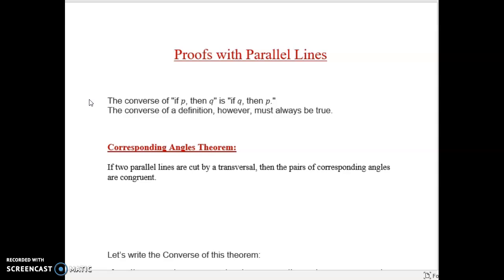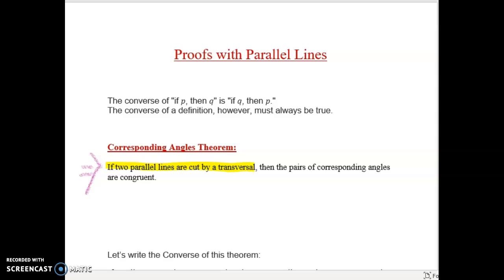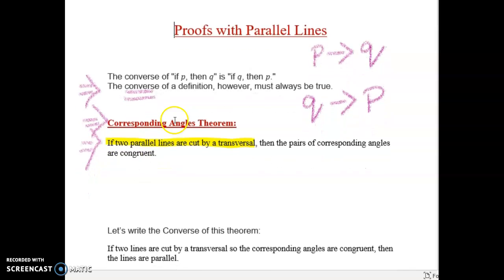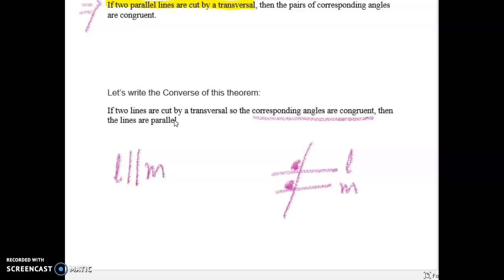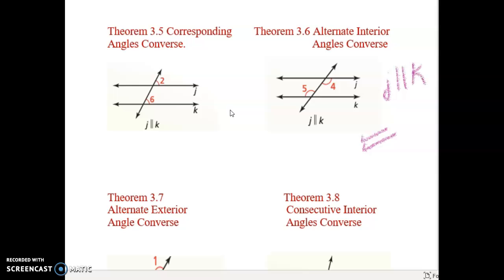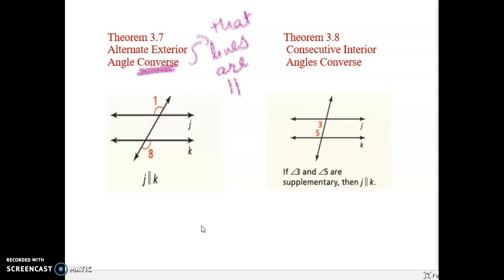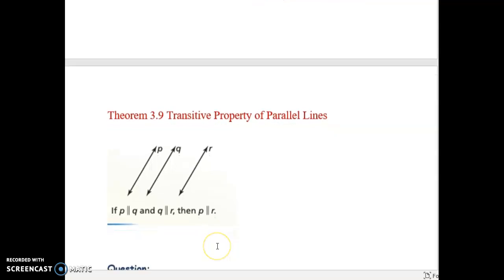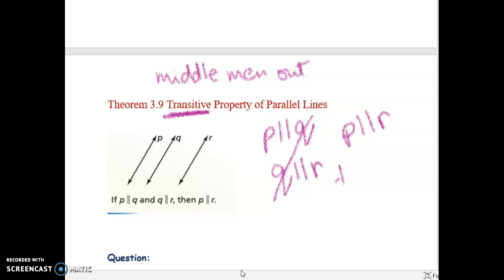Proofs with Parallel Lines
Converse Theorem to Prove that lines are Parallel